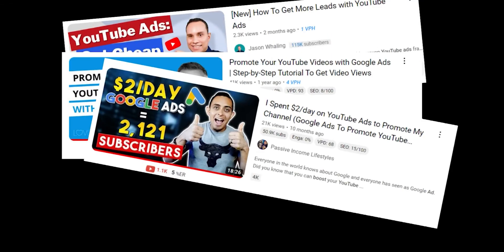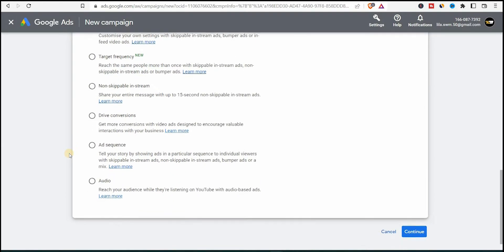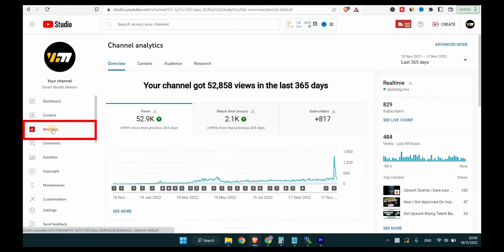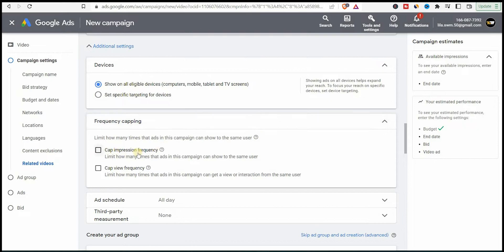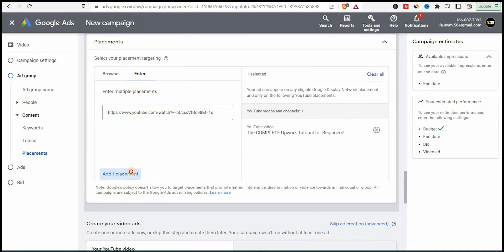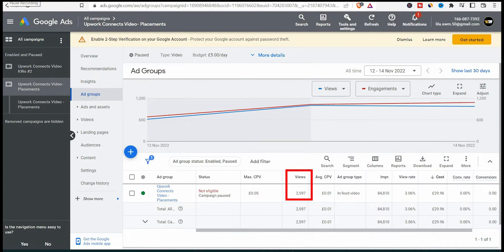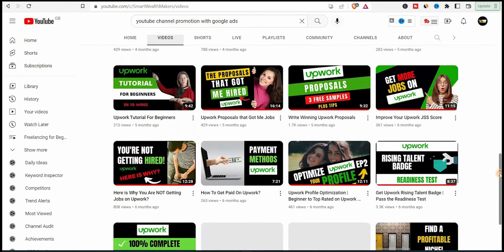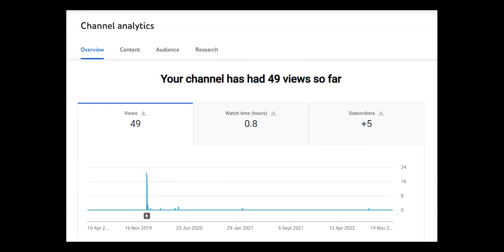I used Google Ads to promote my YouTube channel. My Results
I show you how to set up a video ad to grow your youtube channel. I share my own campaign results and the mistakes I made so you don’t make them yourself.
✅ Links
Namecheap:  shorturl.at/egtU1
HostGator: shorturl.at/kpuUX
Cloudways: shorturl.at/LMU15

✅ Other useful tools:

Canva: shorturl.at/gjn49
Renderforest: shorturl.at/gyZ37
Linguix:shorturl.at/ghnVZ
🚀 - RESOURCES

✅ Links

Join us on Facebook: @smartwealthmakers
I really care about YOU and want you to succeed!